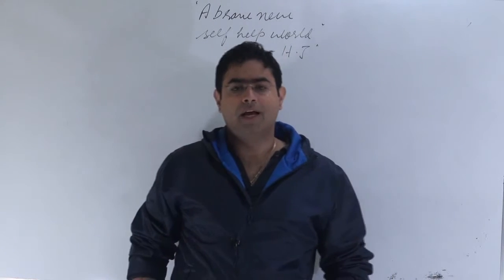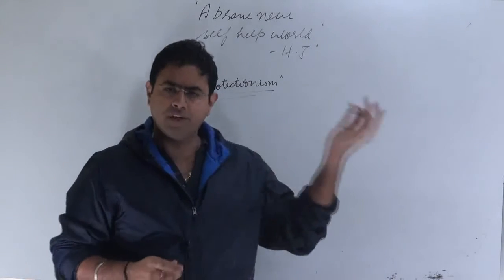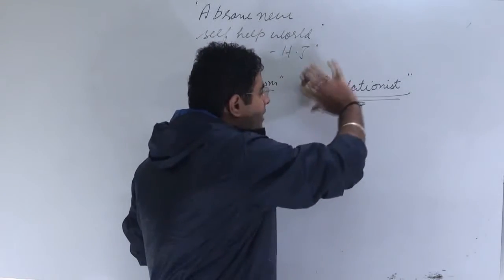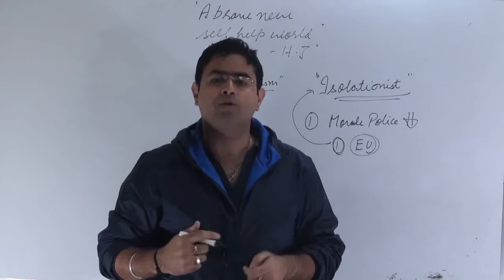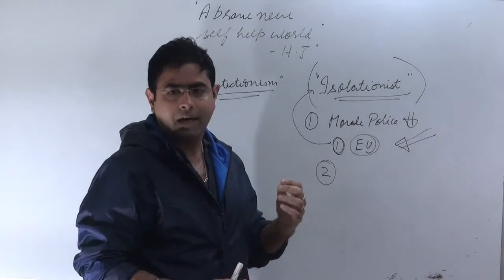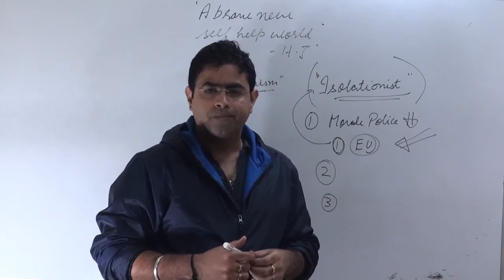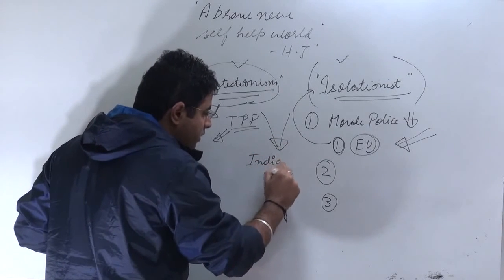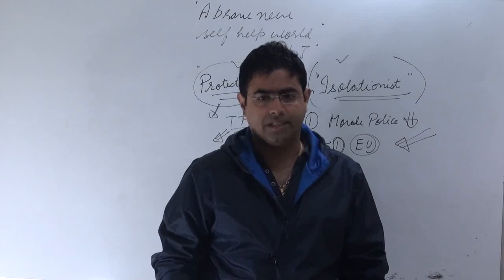Protectionism and Isolationism Explained | 21-2-17 The Hindu editorial decode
This tutorial deals with Protectionism and Isolationism Explained | 21-2-17 The Hindu editorial decode